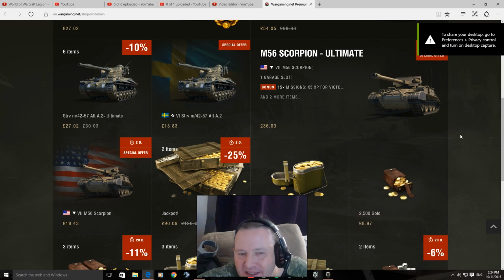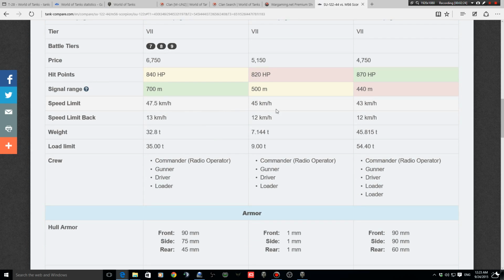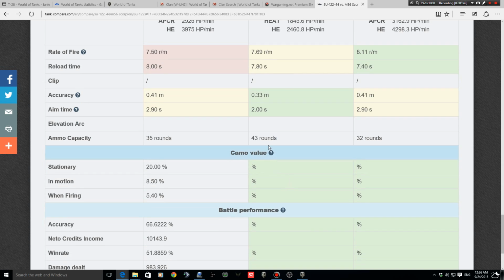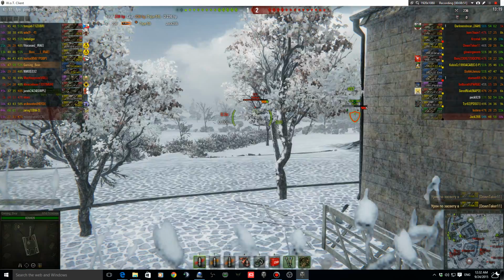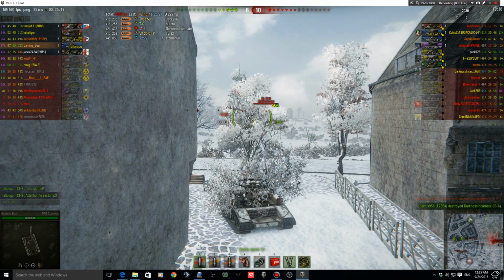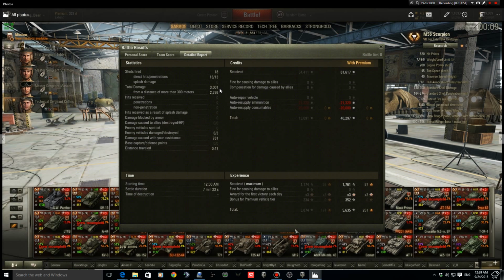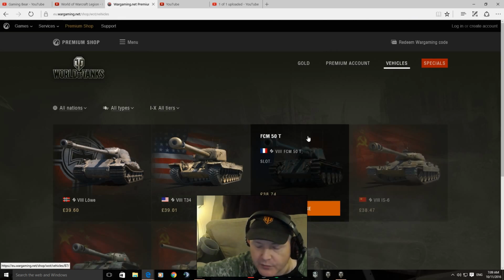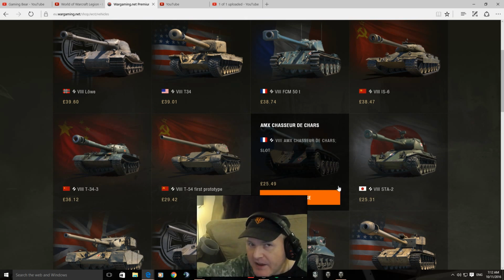World of Tanks M56 Scorpion Is It Worth It? Don't buy it before watching this!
The M56 Scorpion is available, check out this review before you purchase this Tank Destroyer.